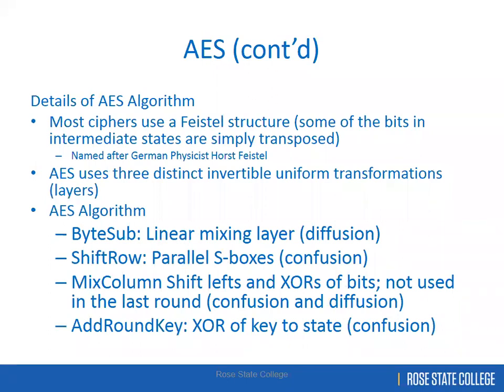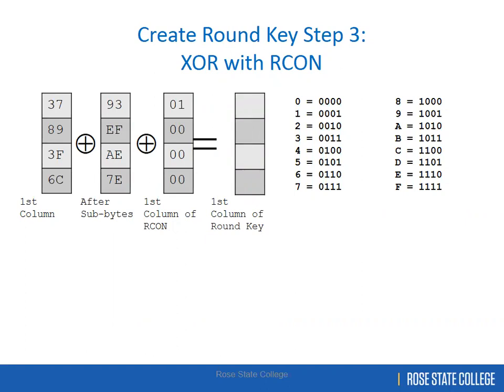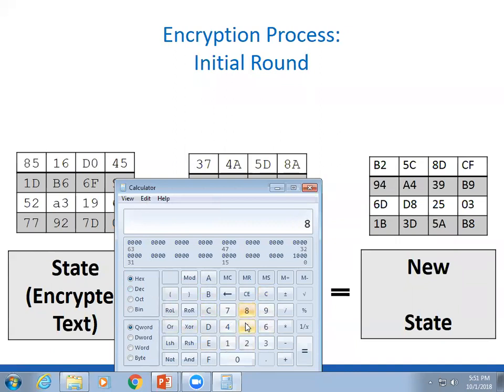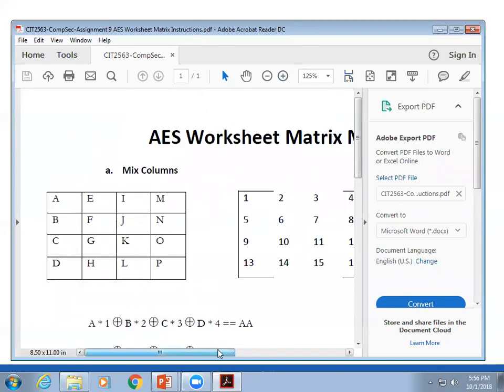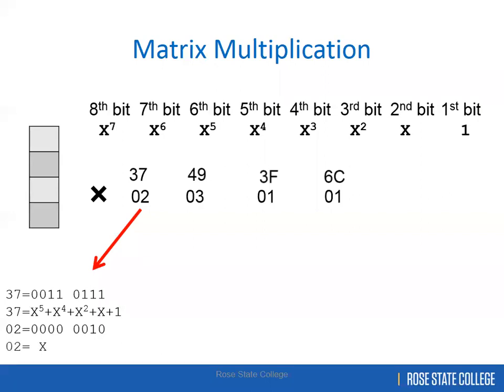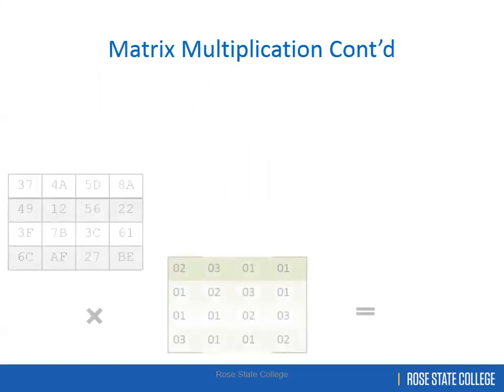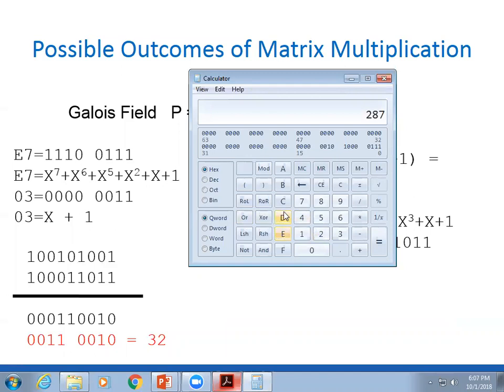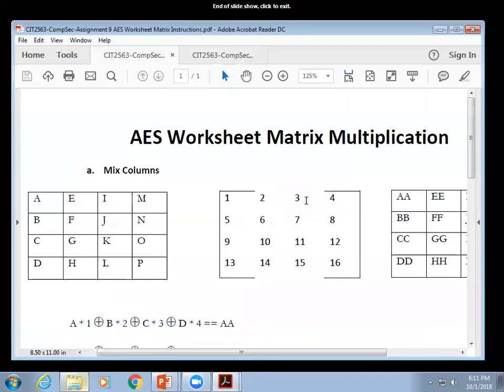CIT 2563 Crypto Lec14 AES Recording Fall 2018